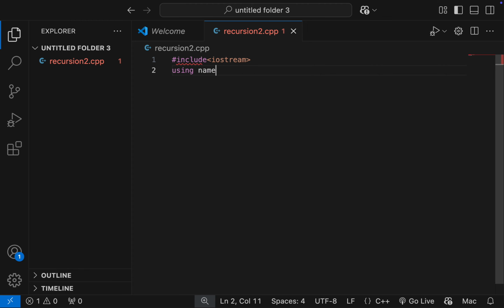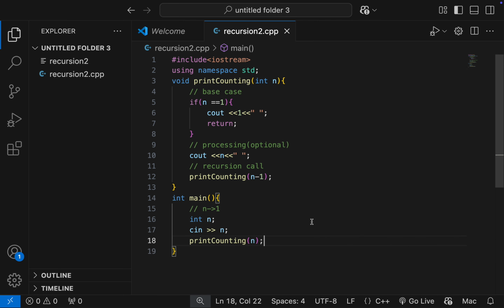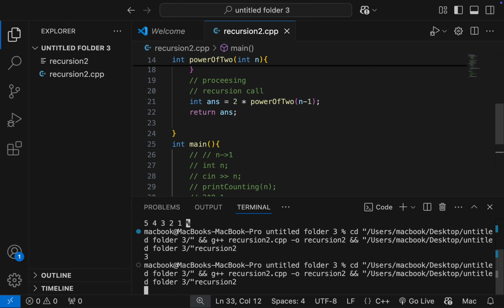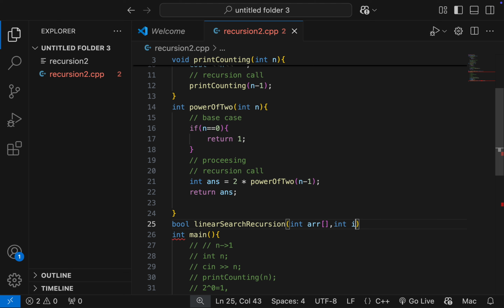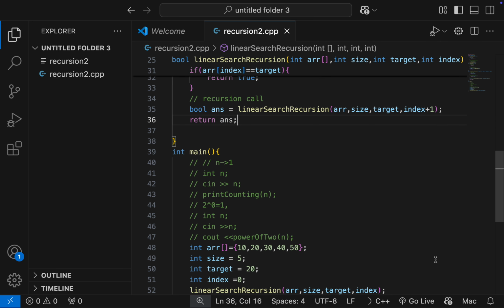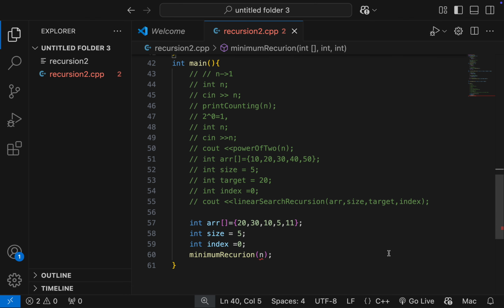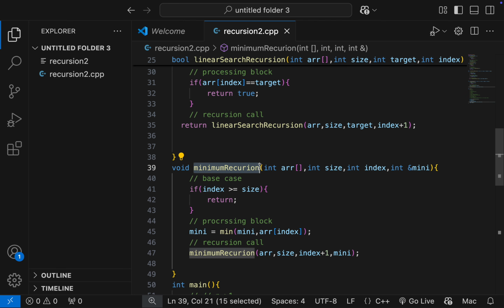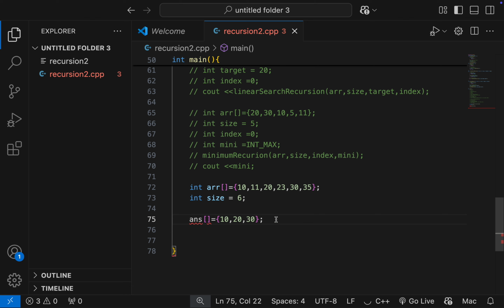Recursion in C++ Part 2 | Simplified Advanced Question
"Recursion in C++ | Simplified Explanation with Examples"**  ! 🚀

In this video, we’ll dive deep into the fascinating world of **Recursion in C++**.

🔗 Whether you're a beginner or brushing up on your skills, this video has got you covered.

Let me know if you’d like to modify any part of it!